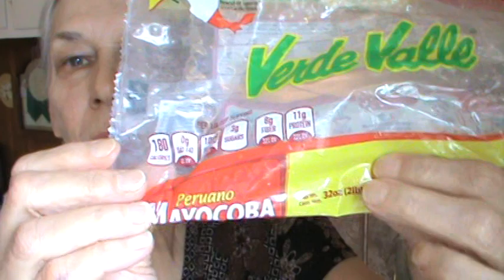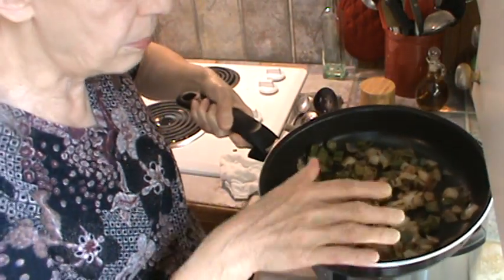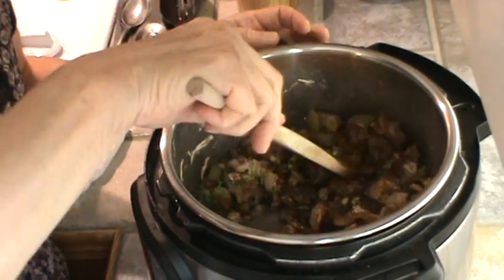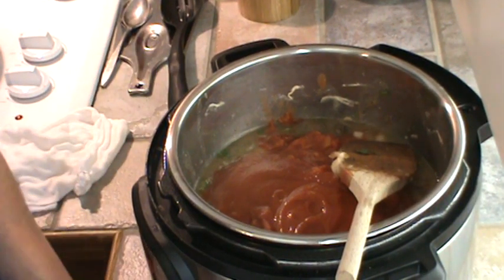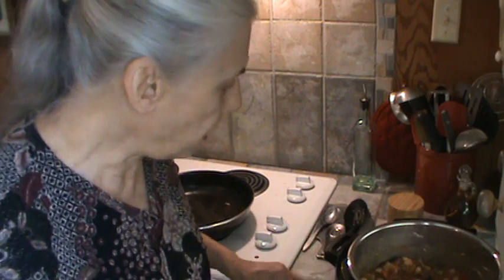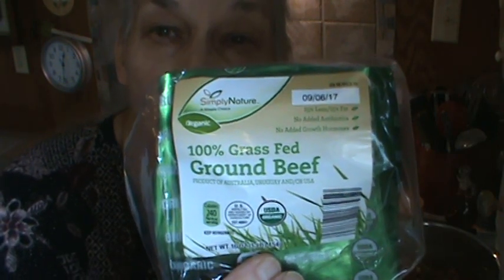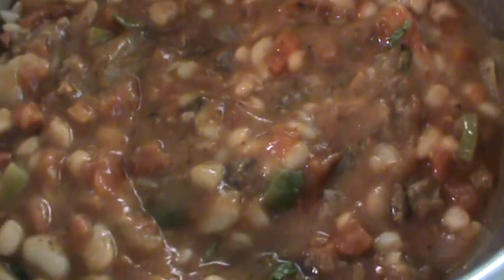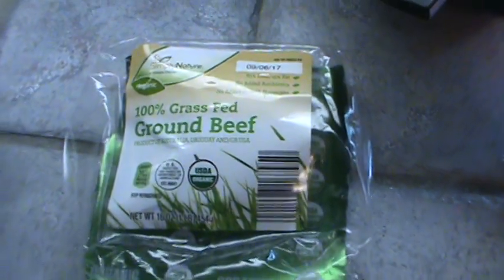Mild Chili And Beans Using Grass Fed Beef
This chili was made very delicious by using organic grass fed beef.
The beans were made in the Instant Pot and the chili was allowed to remain on the warming cycle for about two hours
Here's the recipe:
1/2 of a 2 lb. bag of Mayocoba beans found in the Mexican food section of Walmart, soaked overnight and then cooked for 30 minutes in the Instant Pot allowing the steam to go down on it's own.
1 pound 85% lean grass fed ground beef, browned
1 green bell pepper, chopped
1 medium onion, chopped
1 - 14.5 ounce can petite diced tomatoes
1 - 8 ounce can tomato sauce
2 tablespoons cilantro, chopped
1 tablespoon chili powder
1 teaspoon cumin
2 teaspoons garlic powder
1 tablespoon hot sauce (Mr. Bucky says it needs 2 tablespoons)
1 tablespoon sugar, optional